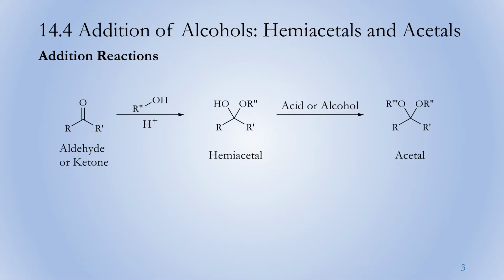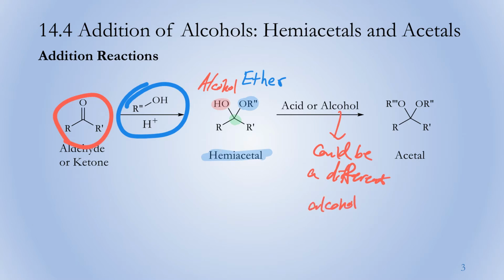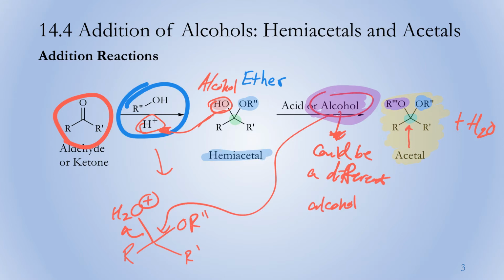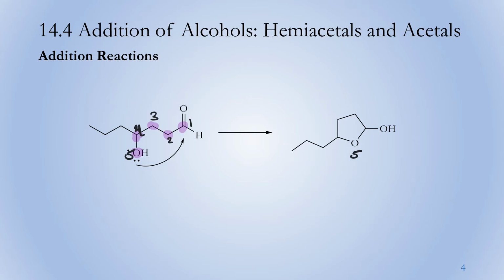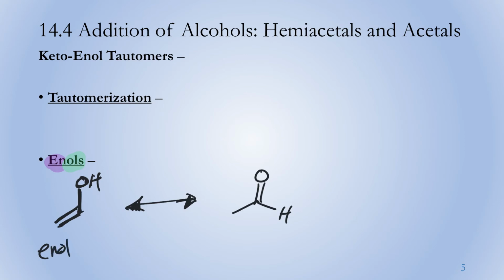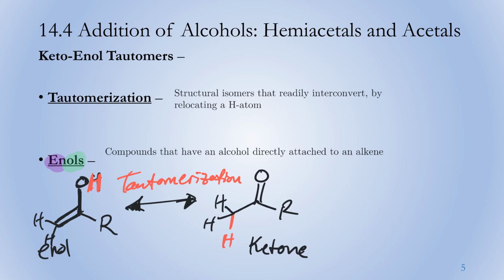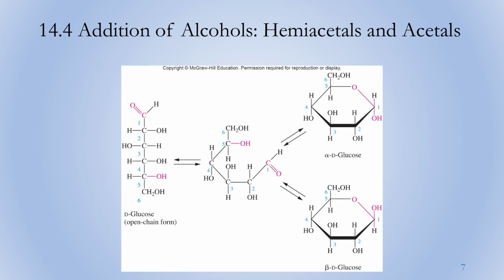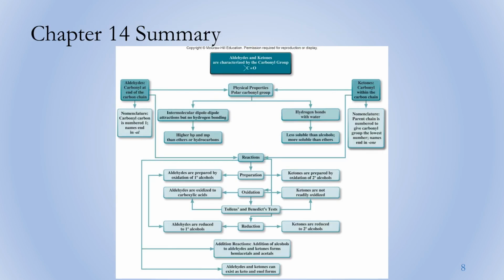4. Aldehydes and Ketones Pt. 4 - Hemiacetals/Acetals & Tautomerization (CHEM 1407)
Hemiacetals and Acetals @0:00
Tautomerization @6:05